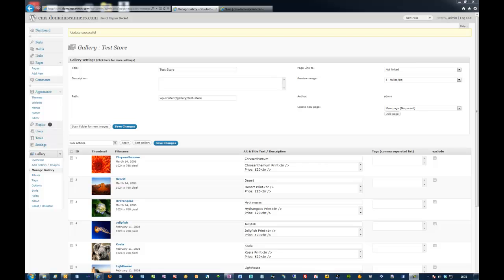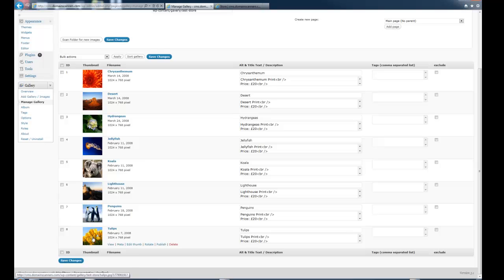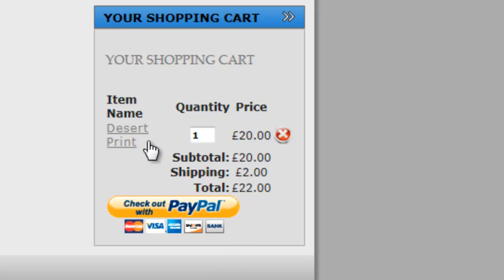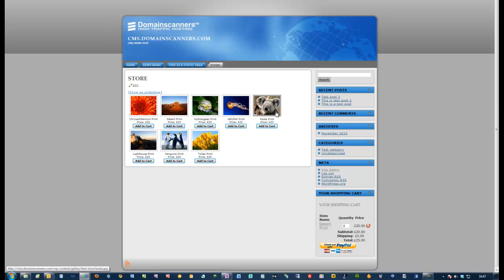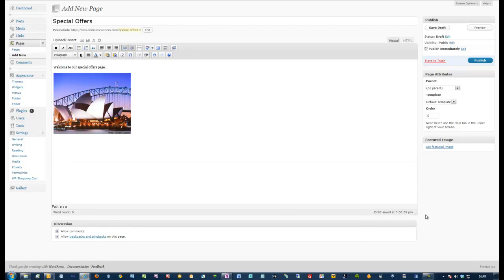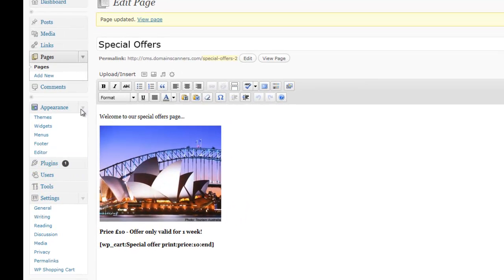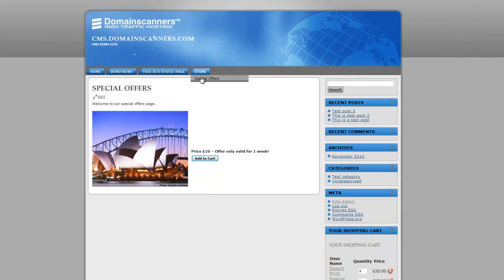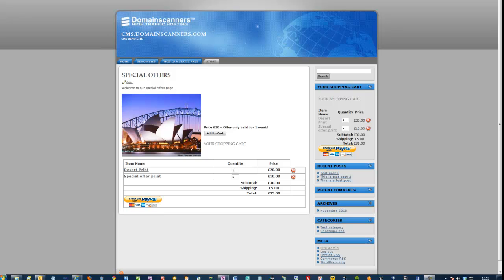WordPress Shopping Cart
Tutorial on how to administer your WordPress shopping cart